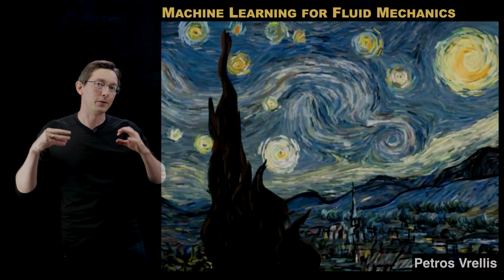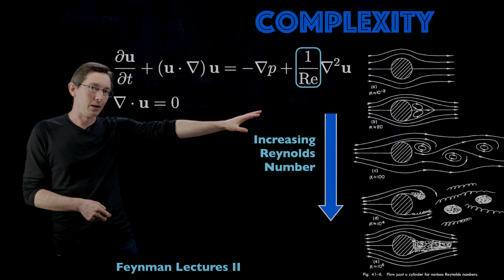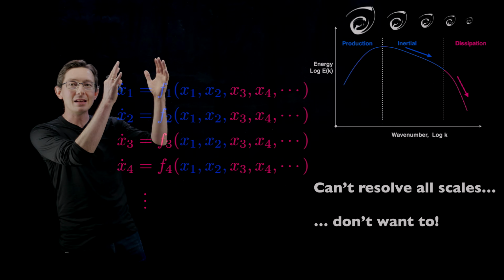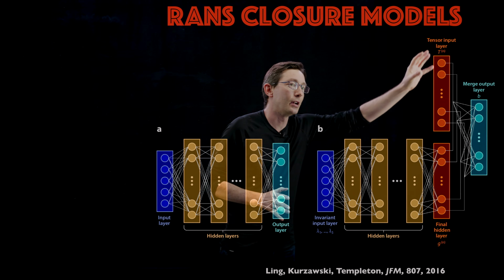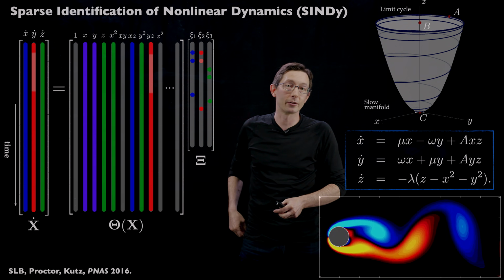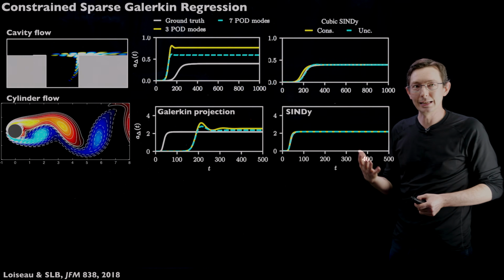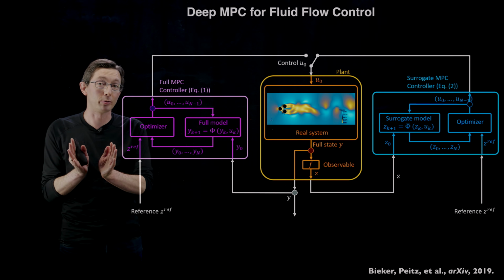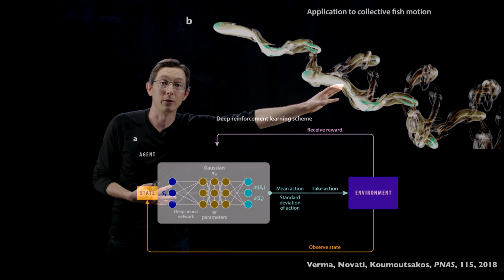Machine Learning for Fluid Dynamics: Models and Control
This video discusses how machine learning is currently being used to model and control fluid dynamics.